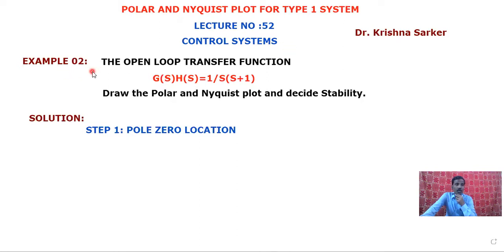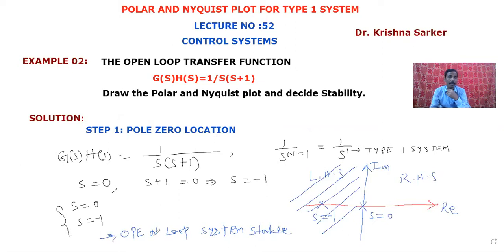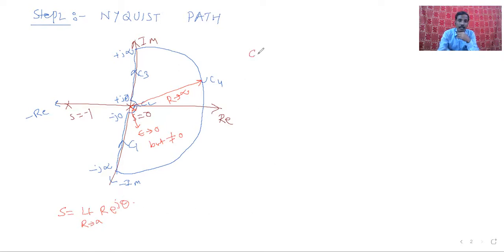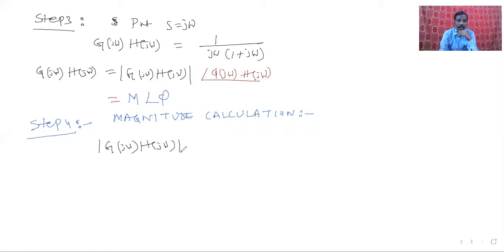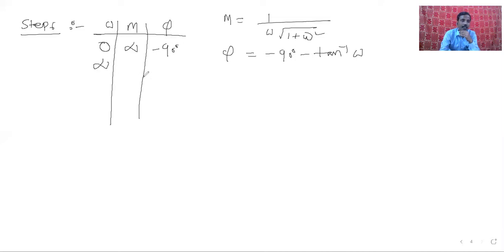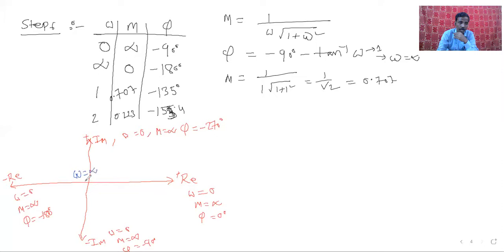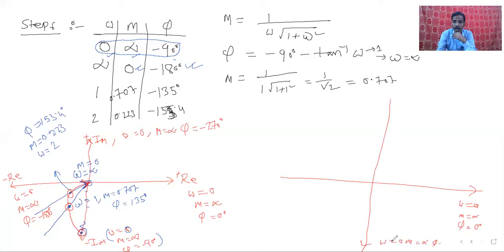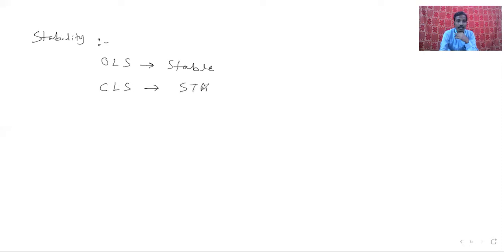Lecture 52: Polar and Nyquist Plot of Type 1 | Nyquist Plot examples step by step-Control Systems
Lecture 52: Polar and Nyquist Plot of Type 1 | Nyquist Plot examples step by step-Control Systems | Nyquist Plot  | Polar plot

DESCRIPTION: In this video, I have explained Polar and Nyquist Plot Examples for type one system, Nyquist Plot Procedure step by step, Polar Plot, Nyquist Plot,  Inverse Polar Plot, Nyquist Contour, stability etc.